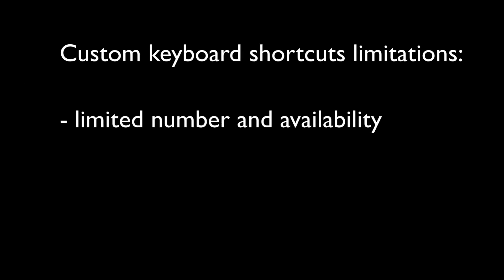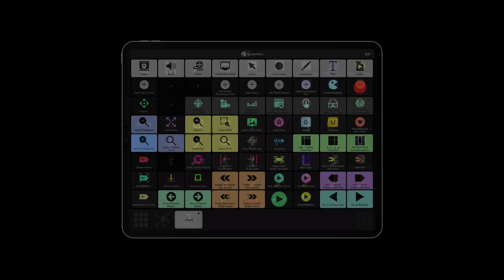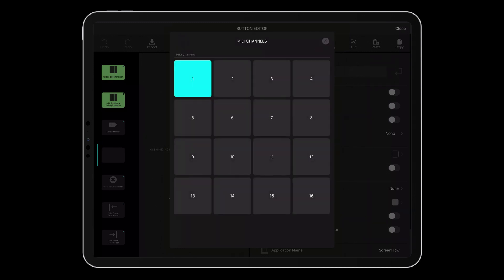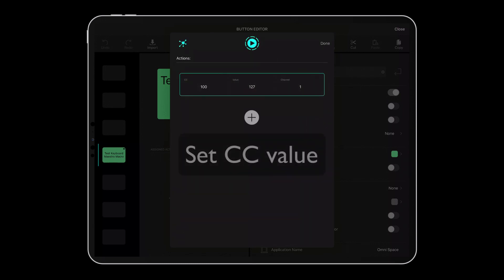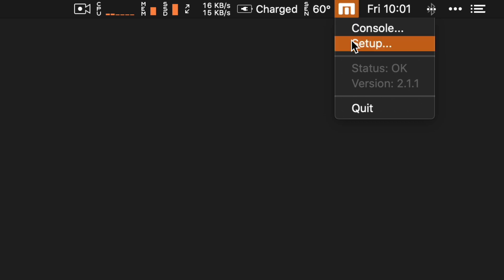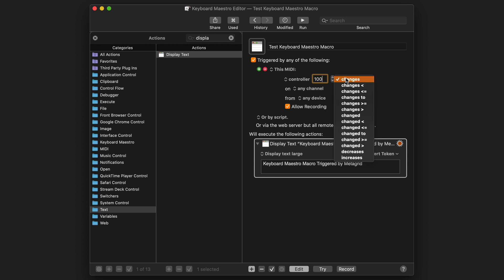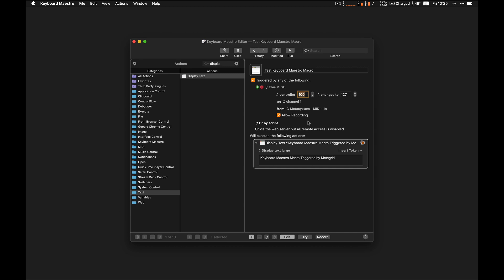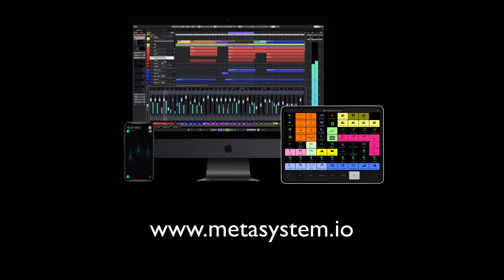MetaGrid Classic: Triggering Keyboard Maestro Macros with MIDI messages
Metagrid is a powerful companion for Keyboard Maestro - the most powerful automation and productivity application for Mac. This video demonstrates how to trigger Keyboard Maestro Macros with MIDI messages from Metagrid on your iPad.